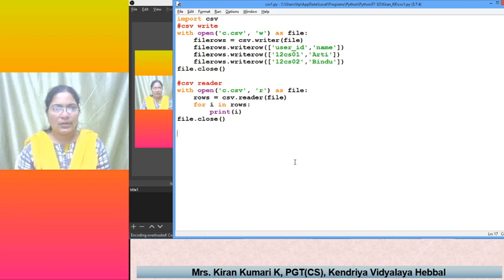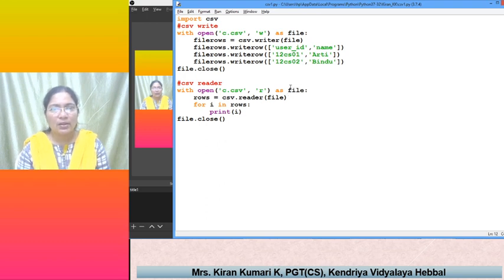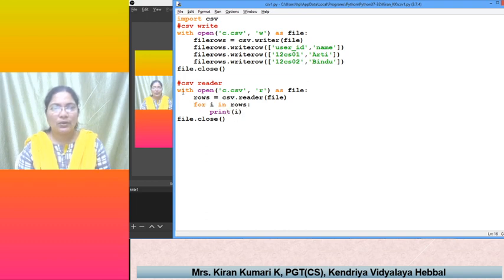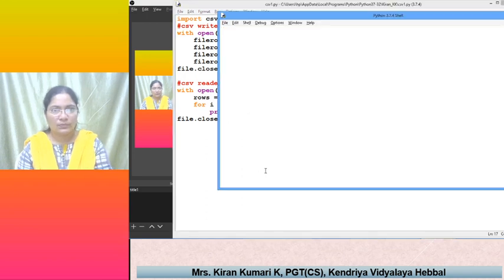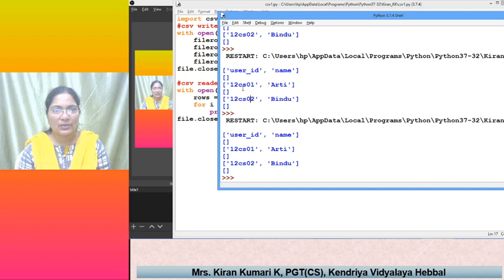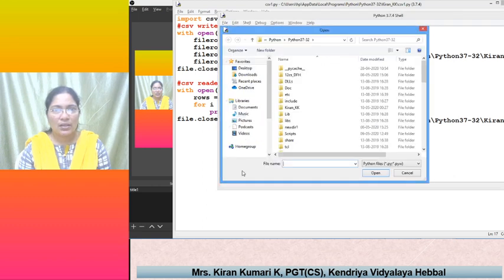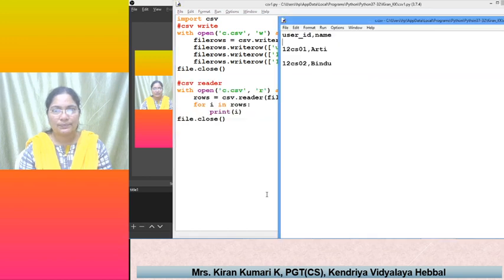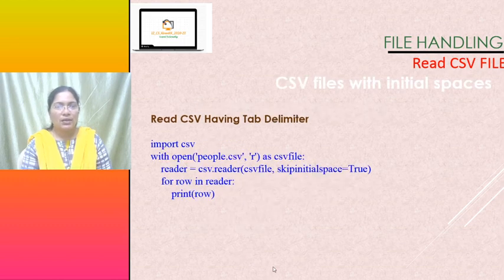3_CSV Files - Data File handling using Python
CSV Files - Data  File handling using Python as per CBSE curriculum for class XII